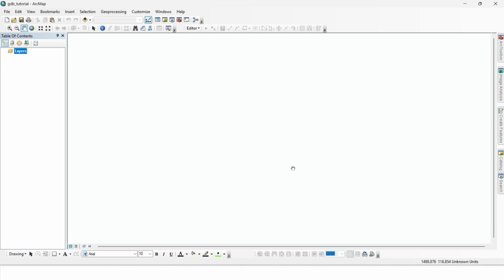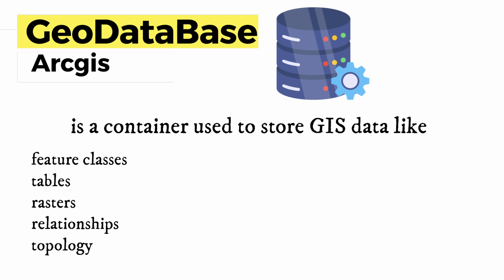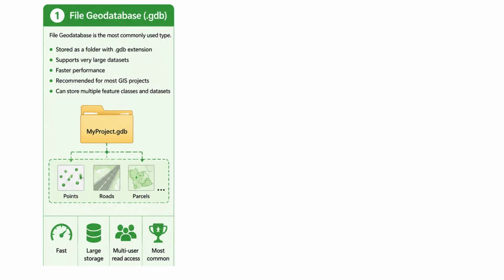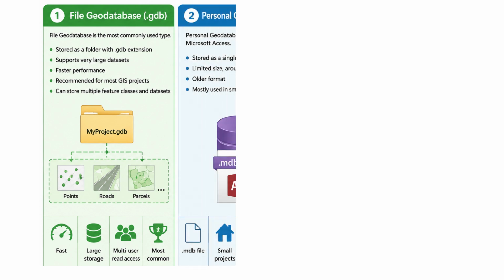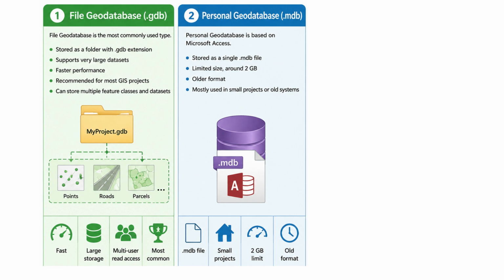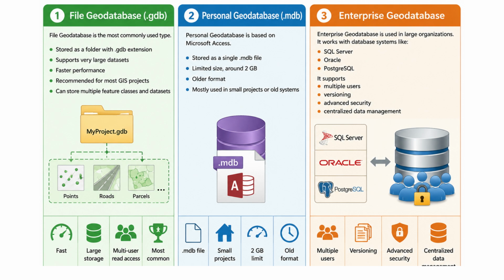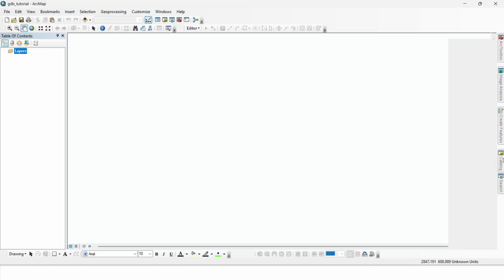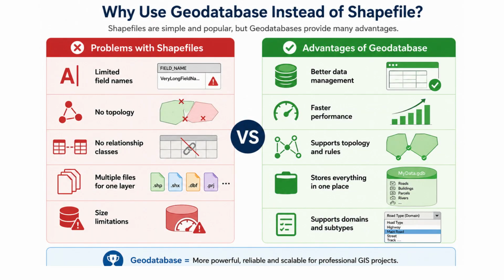Geodatabases in ArcGIS | File GDB vs Personal GDB vs Enterprise GDB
This ArcGIS Geodatabase tutorial is designed for GIS beginners, students, researchers, and professionals who want to understand how geodatabases work in modern GIS workflows. In this video, you will learn what a geodatabase is in GIS, why it is important, and how it differs from traditional shapefiles used in many GIS projects. The tutorial explains the structure of geodatabases and how they help organize spatial and attribute data more efficiently for mapping, analysis, and database management.

We will explore the major types of geodatabases used in ArcGIS including File Geodatabase (File GDB), Personal Geodatabase, and Enterprise Geodatabase. You will also learn the role of ESRI geodatabases in storing feature classes, feature datasets, topology rules, domains, subtypes, and managing large GIS databases. The video includes practical explanations for geodatabase design and demonstrates how GIS professionals organize data for real-world applications.

In this lesson, you will understand the difference between geodatabase vs shapefile and why geodatabases are considered more advanced for GIS projects. We also cover shapefile to geodatabase conversion concepts, database organization techniques, and how to create geodatabases in both ArcMap and ArcGIS Pro environments. If you are moving from basic GIS data handling to advanced database management, this video will help build a strong foundation.

Whether you are learning ArcGIS for the first time, preparing GIS projects, working with spatial databases, or planning to move toward enterprise GIS systems, this tutorial provides an easy step-by-step explanation suitable for beginners and intermediate users.

Topics discussed in this video include geodatabase in ArcGIS, geodatabase in ArcMap, geodatabase in ArcGIS Pro, File Geodatabase, Personal Geodatabase, Enterprise Geodatabase, ESRI Geodatabase, geodatabase design, GIS database management, feature classes, feature datasets, topology concepts, domains, subtypes, and shapefile conversion workflows.